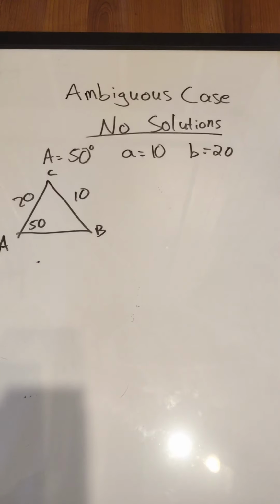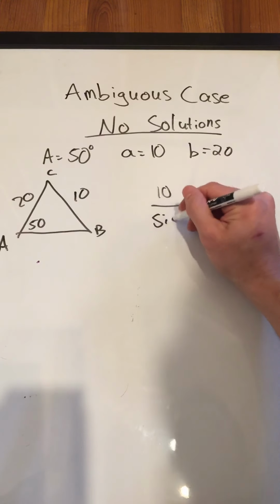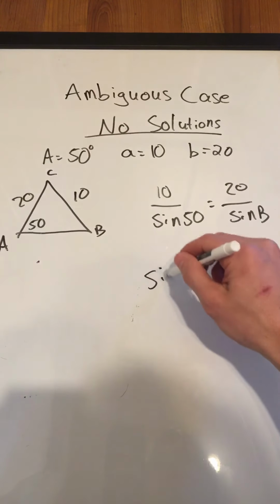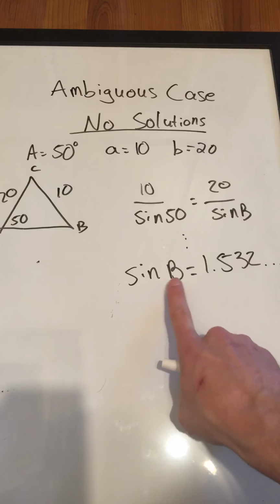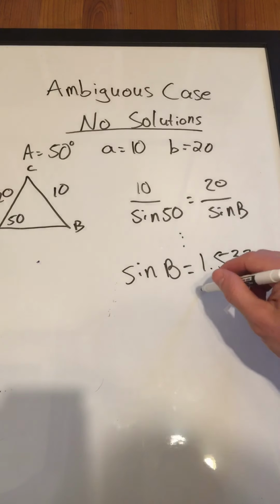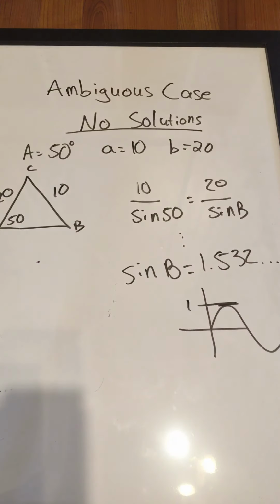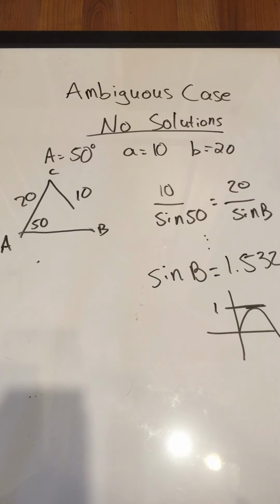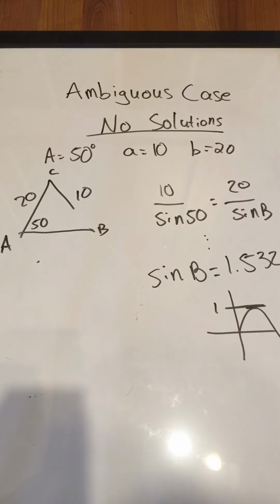Ambiguous case part 3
No solution